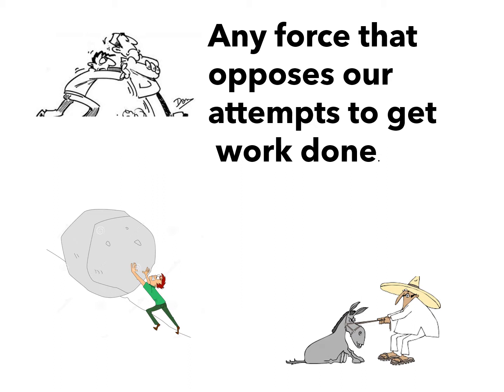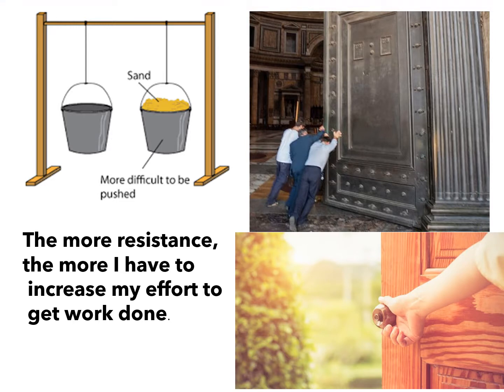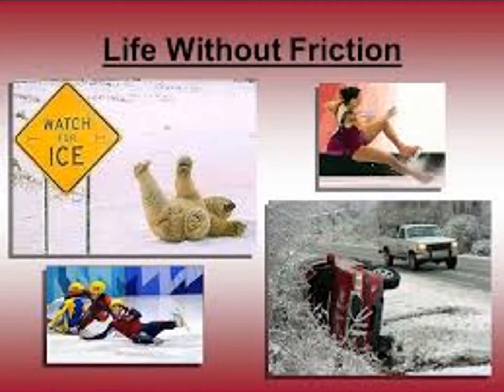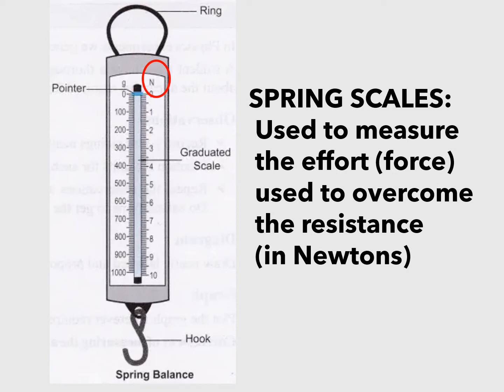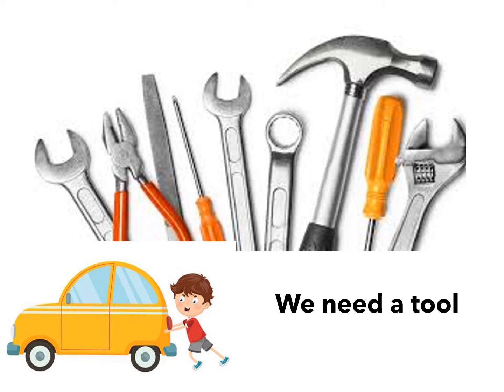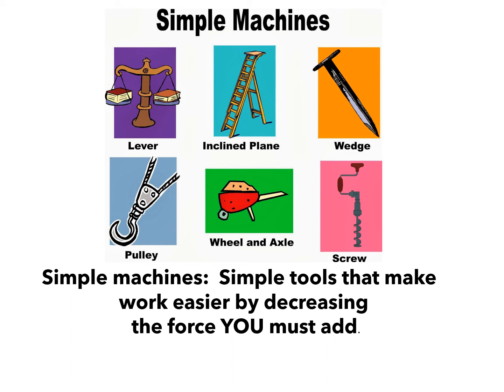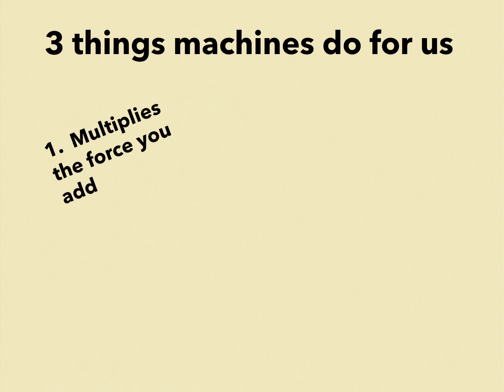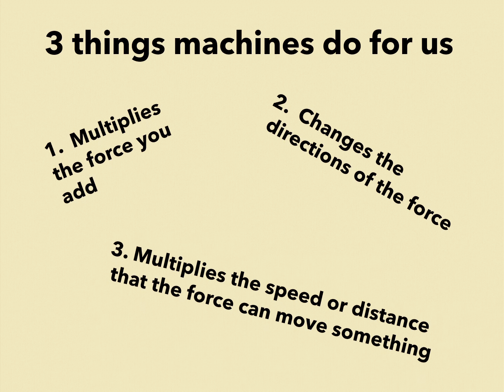May 13 what machines do for us